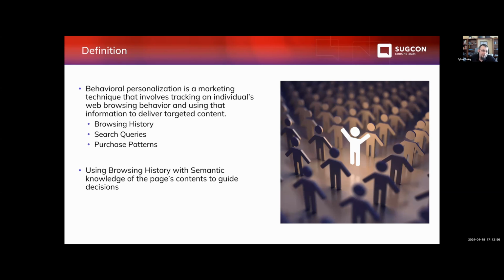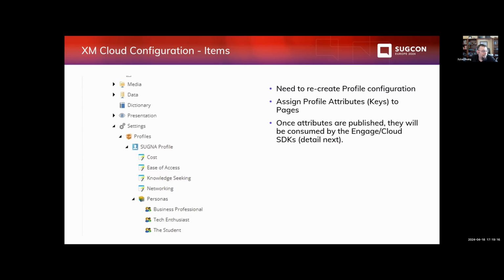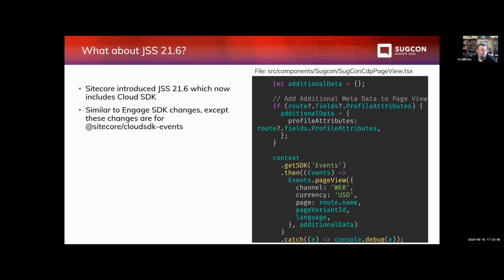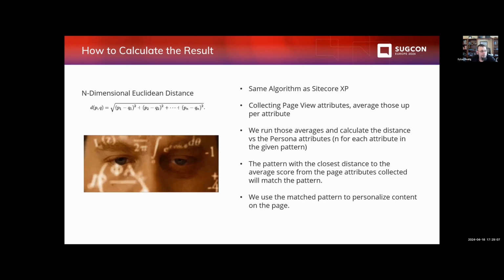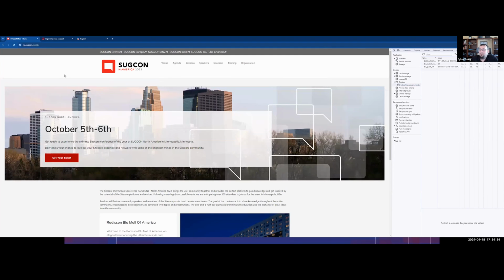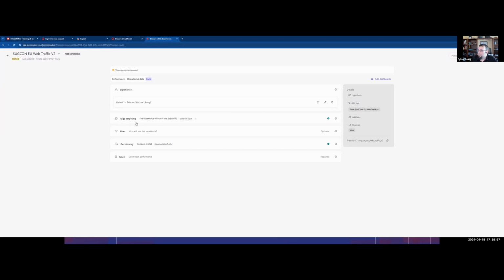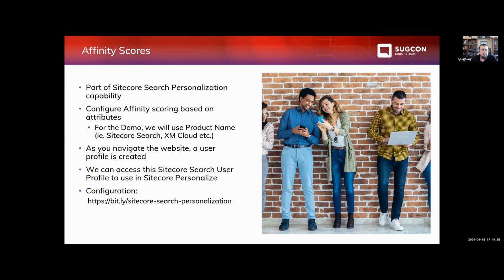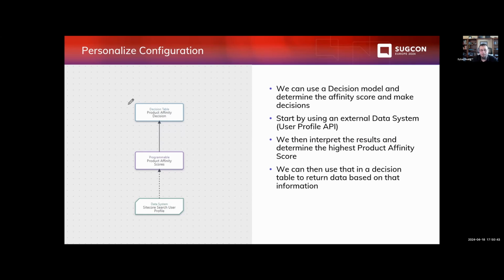Achieving Behavioral Personalization with XM Cloud Plus - PGHSUG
Are you currently using XP and Pattern/Profile Cards? If yes, then Dylan will show you some cool ways to set up XM Cloud with Personalize and Search for different behavioral personalization strategies in this session. We'll discuss a use case where you can achieve pattern card matching using XMC with Personalize. Then, we'll dive into how you can leverage Sitecore Search and its affinity scores to take it even further. This topic will show how you can achieve both of these strategies for your customers, so they can also get up and running with these strategies.

Dylan Young
Developer Advocate at Sitecore

Dylan Young is currently a Developer Advocate at Sitecore. Before joining Sitecore, Dylan was a multi-year Sitecore Technology MVP (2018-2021) and was well known for his YouTube channel which has amassed well over 300k views. His current focus with the Sitecore product is "Experience" focusing on Personalize, CDP and Send. However in his free time, he loves tinkering and playing with the latest technology.

Credits
Photo curated by Balaji Kandasamy
Photo by LUM3N on Unsplash